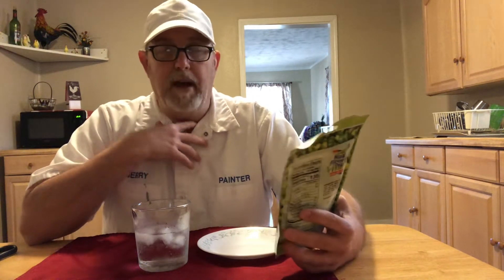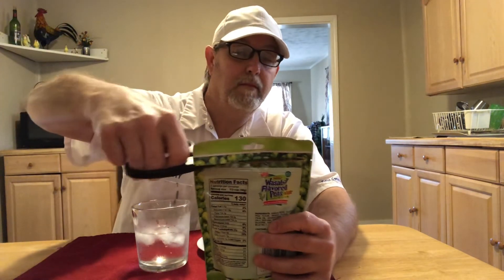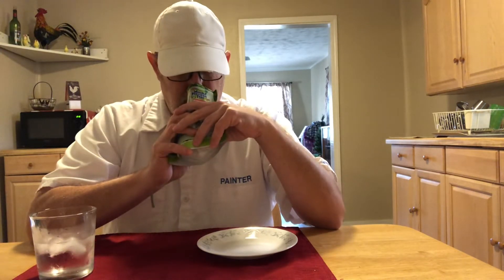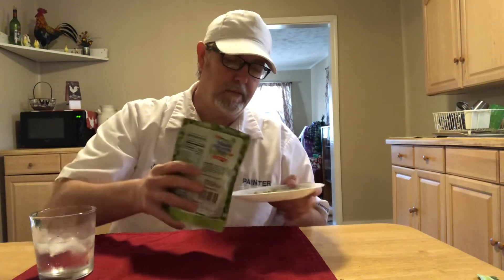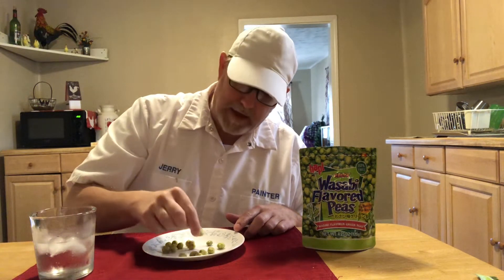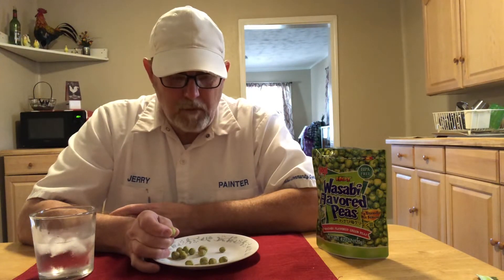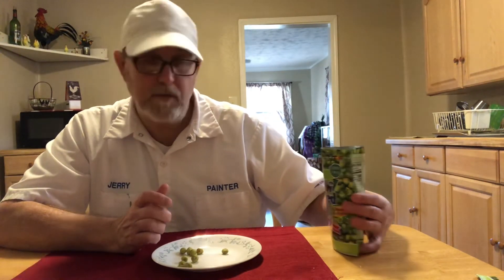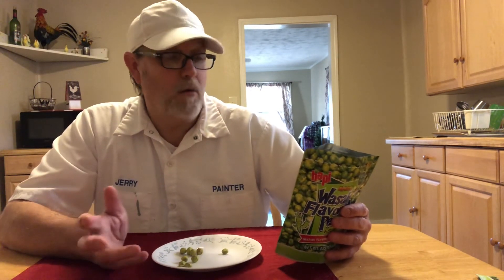Wasabi Flavored Peas ( Hot) # The Beer Review Guy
hapi Snacks . Wasabi Flavored Green Peas. Product of China.